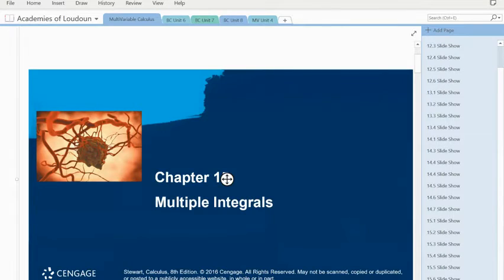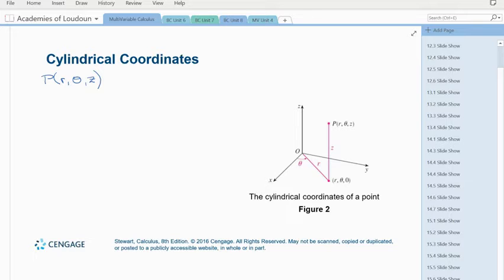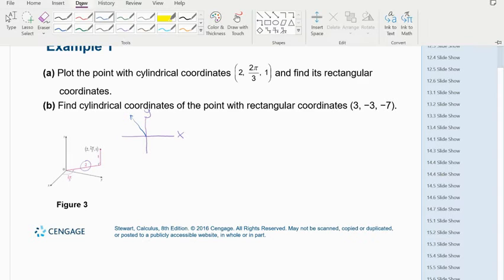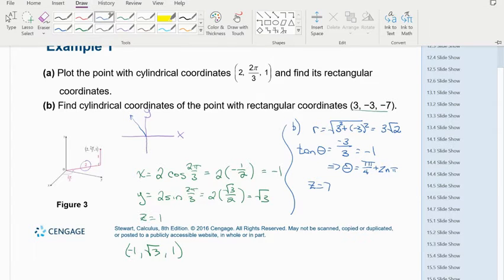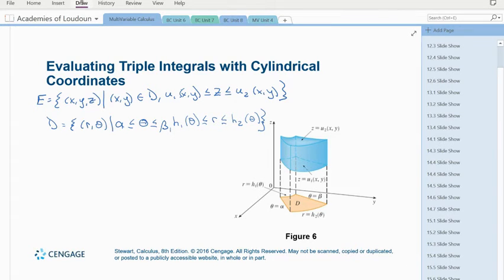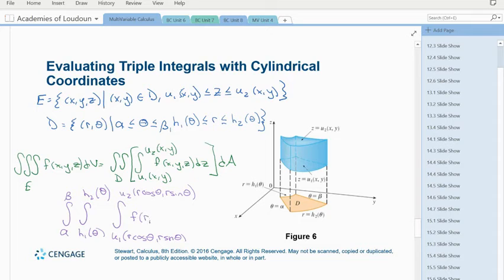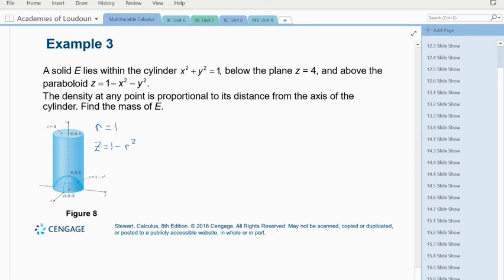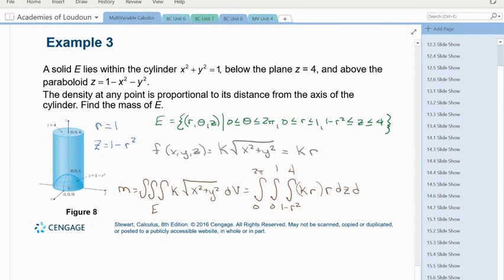15 7 Triple Integrals in Cylindrical Coordinates